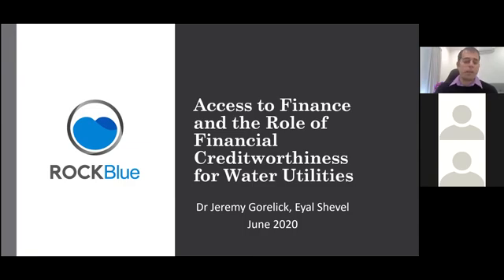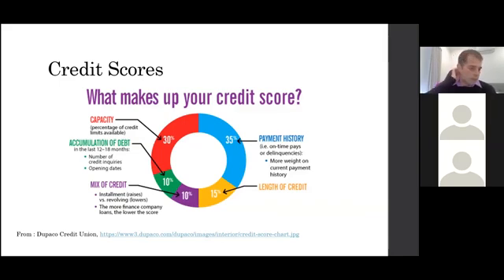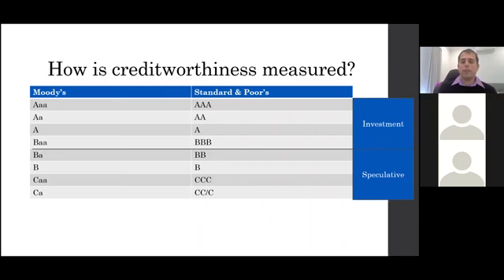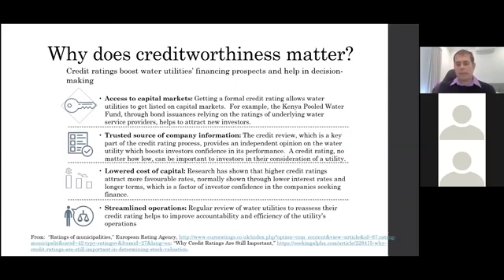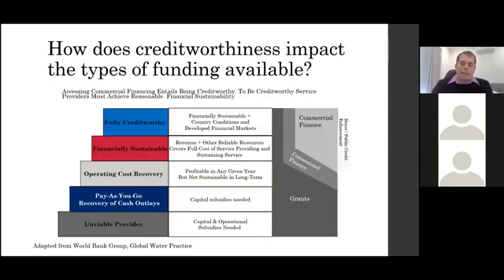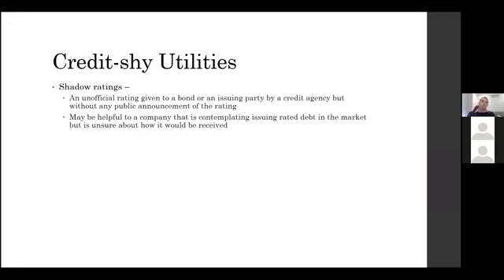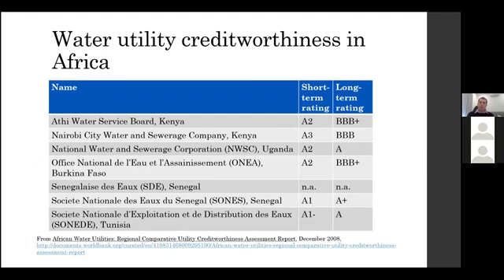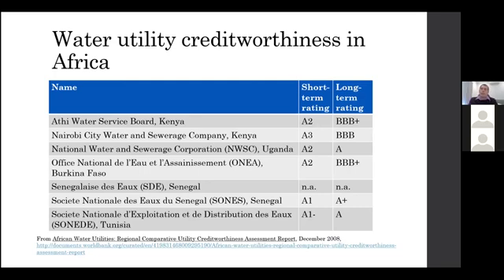Part 1 of 3 Jeremy Gorelick Access to Finance and Creditworthiness for Water Utilities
The infrastructure finance gap for water utilities around the world is enormous.  While development finance institutions and other concessionary lenders are providing capital as quickly and responsibly as possible, commercial banks and institutional lenders regularly claim that they find the water sector too challenging or that water utilities suffer from poor credit quality and weak organizational structures. Bilateral and multilateral aid programs are attempting to dispel these preconceptions but suffer from limited reach or insufficient time to unlock significant flows of capital.

The purpose of this lecture, part of the broader ROCKBlue Online Lecture Series, is to explore the concept of financial creditworthiness, to understand how it can be measured in line with other sectors, and articulate how it can be used to attract broader diversity of funding sources to the water sector.  Hosted by Dr Jeremy Gorelick, an infrastructure finance professional with 20 years’ experience who has successfully raised over US$ 1.2 billion, this discussion will also feature Eyal Shevel, the Head of Corporate Rating for Global Credit Ratings (GCR), one of the largest credit ratings agencies in the global south.

0:00 Intro
2:02 Agendas
2:49 Basic Terms
4:54 Creditworthiness
5:27 Credit Scores
8:52 Creditworthiness
11:13 Credit Ratings
13:16 Access to Capital Markets
18:49 Access to Finance and Creditworthiness
25:59 Shadow Ratings
29:29 Uniqueness of Water Sector
31:20 World Bank Report
33:42 Questions
38:05 Capital Markets